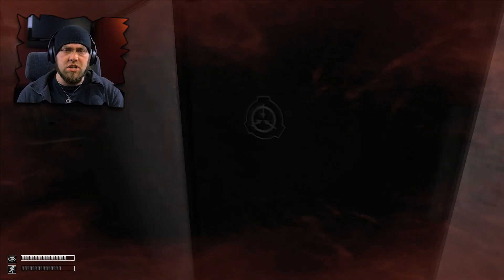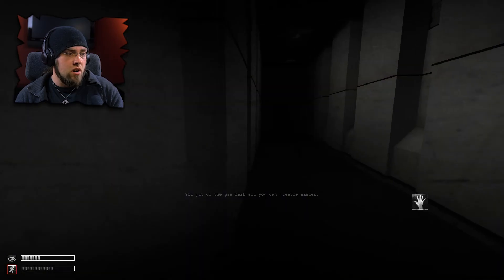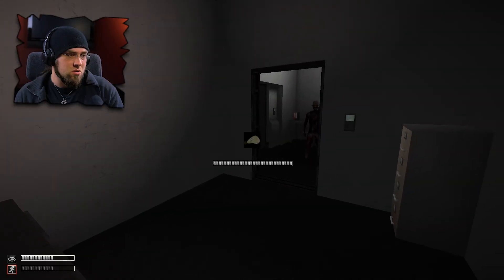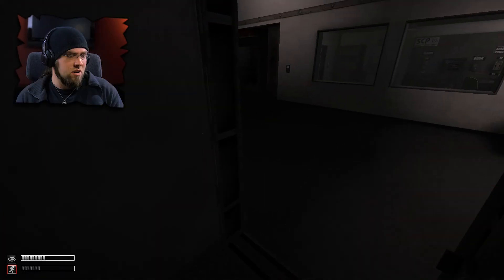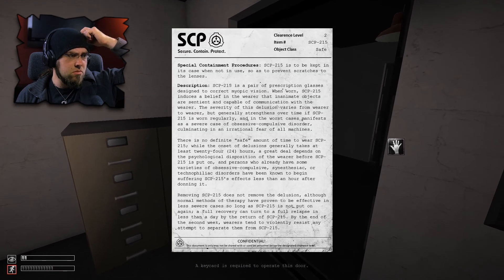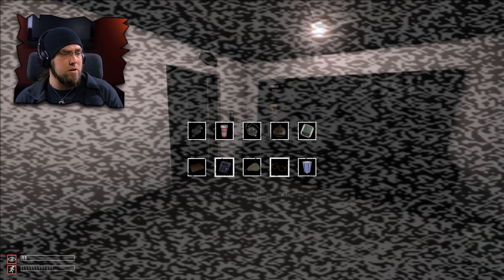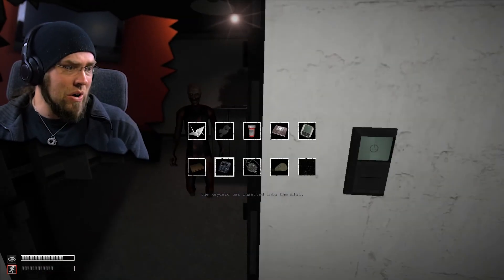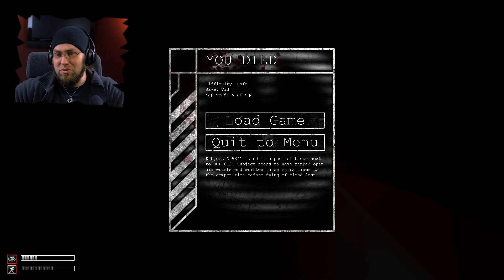I MESSED WITH TOO MANY SCP's! | SCP Containment Breach Ultimate Edition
We continue our adventure through the SCP Containment Breach Ultimate Edition.
What devilishly weird and cruel SCP objects lie hidden within these walls?
Assuming Old Balls leaves me alone long enough to find out...